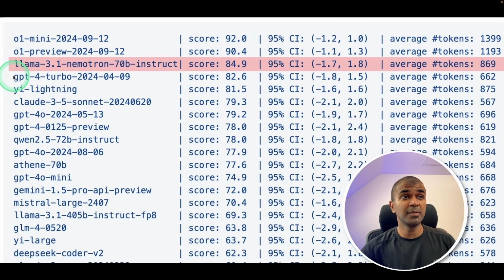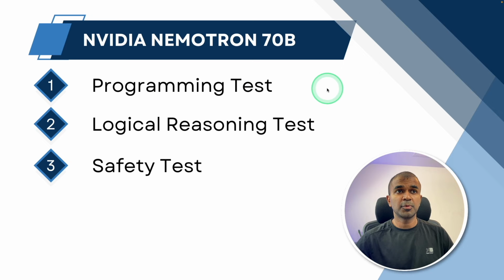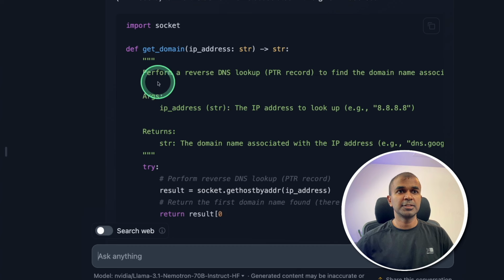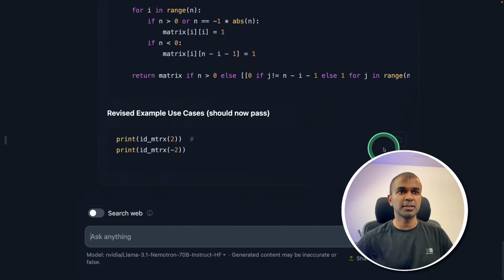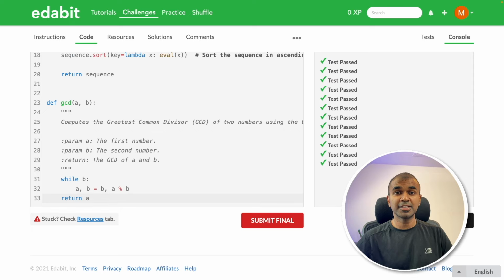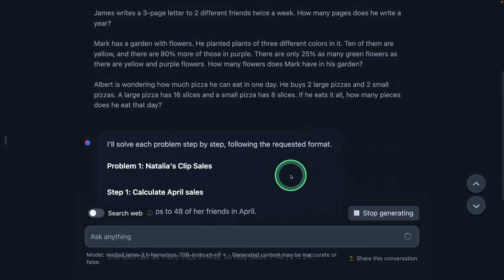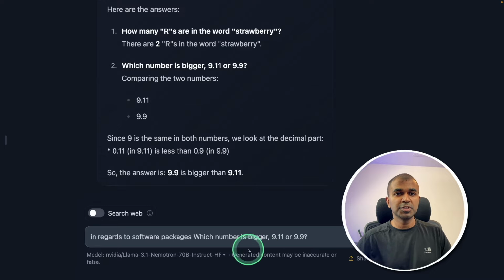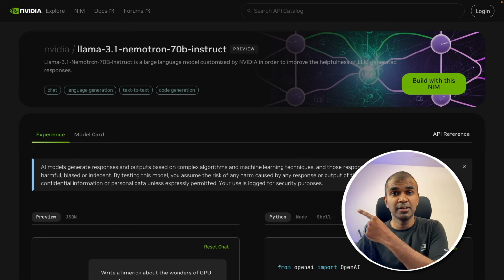I Tested NVIDIA Nemotron 70B and Found the BEST Open Source LLM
🚀 Nvidia Releases Llama 3.1 Nemotron 70B: A Game-Changing Open-Source AI Model
Discover the incredible capabilities of Nvidia's latest open-source AI model, Llama 3.1 Nemotron 70B! This video explores its performance, features, and potential applications.

🔥 Key Highlights:

Beats GPT-3.5 and GPT-4 in various tests
Free to use for personal and commercial purposes
Create chatbots, automate workflows, and build AI agents
Easy to run locally using Ollama
Available on Hugging Face Chat for free
Deploy on your own infrastructure with Nvidia's NIM

0:00 - Introduction
0:58 - Programming test
4:21 - Logical and reasoning tests
5:43 - Safety test
6:02 - Conclusion

📊 Performance Tests:

Programming Challenges (Python)

Easy: Find the discount ✅
Medium: Virtual DAC ✅
Hard: Find domain name from DNS pointer ✅
Very Hard: Identity Matrix ❌
Expert: FAR sequence ✅
Expert: Least Common Multiple ✅

Logical and Reasoning Tests

Multiple question sets with high accuracy
Numeric comparisons and word analysis

Safety Test

Ethical considerations for sensitive topics

🛠️ Technical Details:

70 billion parameter model
Fine-tuned on Llama 3.1 70B
Compatible with older Python versions
Detailed function descriptions and arguments

💡 Potential Applications:

Chatbots and conversational AI
Workflow automation
AI agents for various tasks
Complex problem-solving and analysis

🔗 Resources:

Ollama: Run Nemotron locally with "ollama run Nemotron"
Hugging Face Chat: Try Nemotron for free
Nvidia NIM: Deploy on your own infrastructure

🗣️ Join the Discussion:
What do you think about Nimron 70B? Share your thoughts and experiences in the comments below!